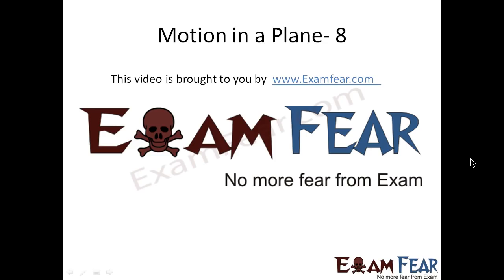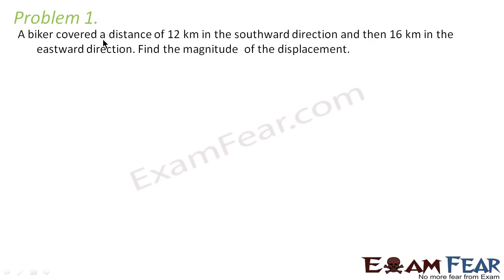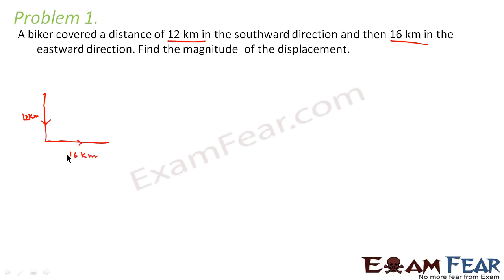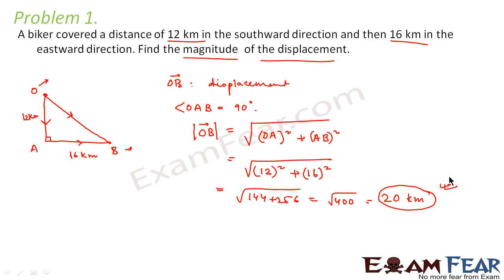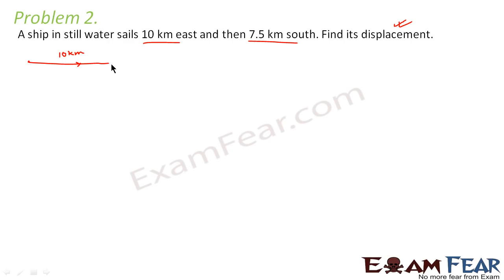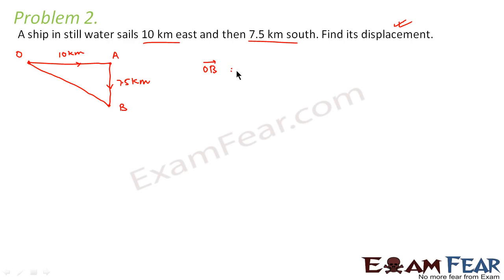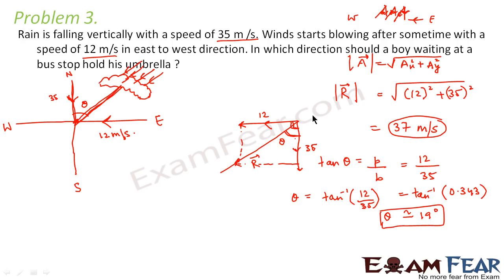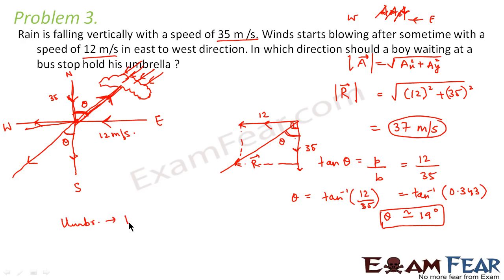Physics Motion in plane part 8 (Example Vectors) CBSE class 11